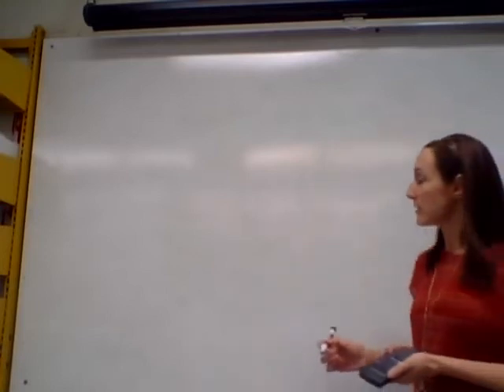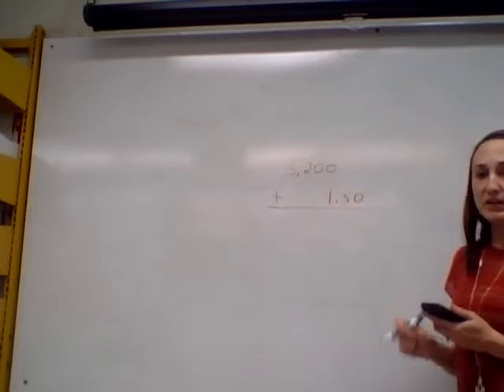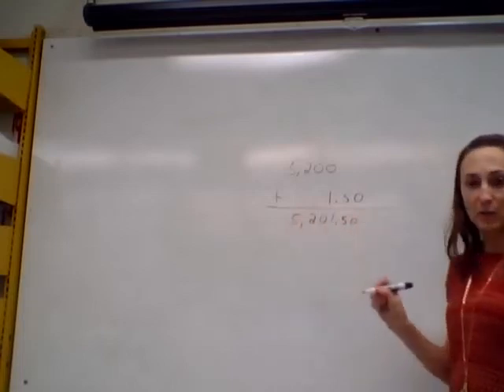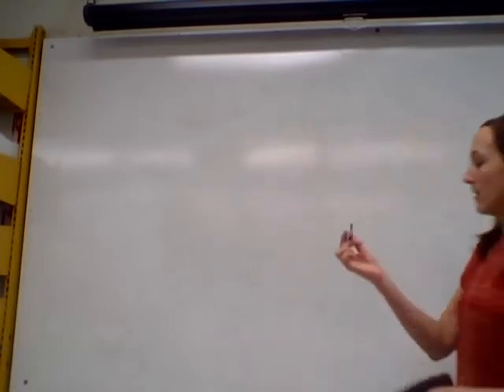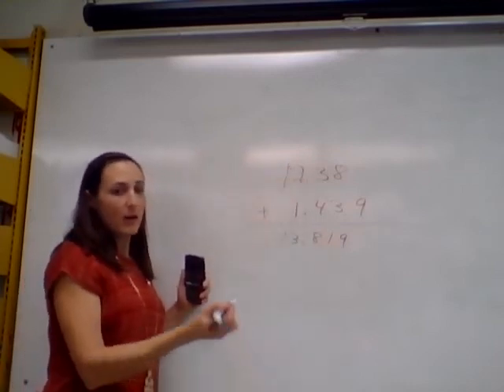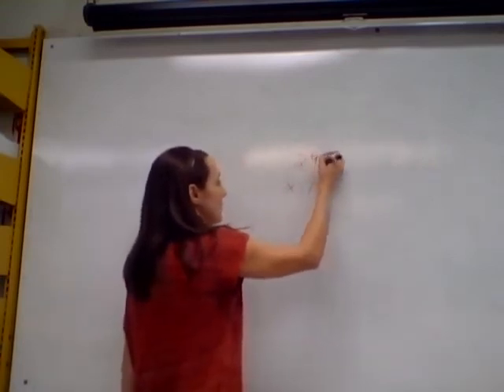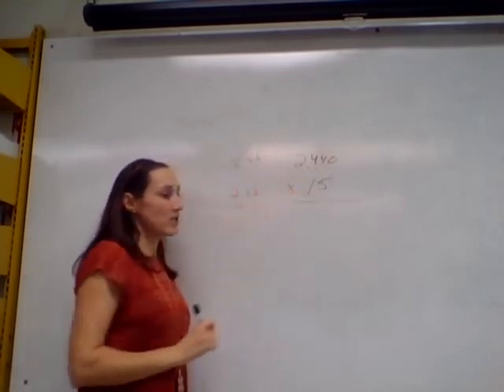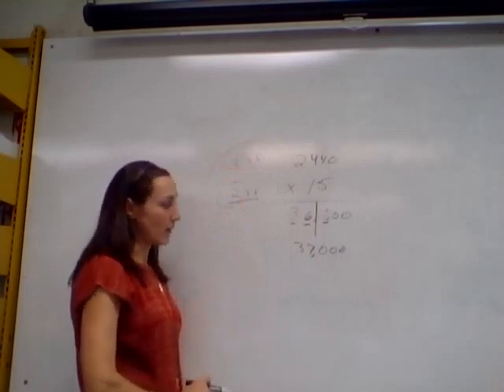Sig figs and calcs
describes how to decide how many significant figures to record calculated values with.